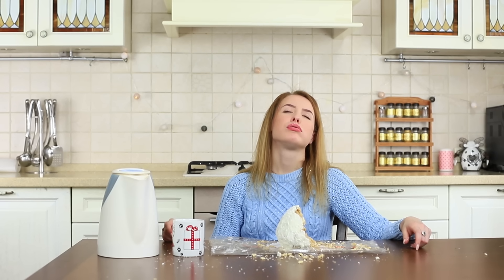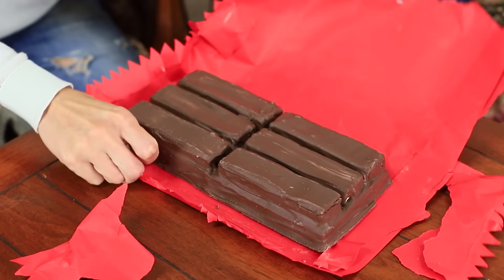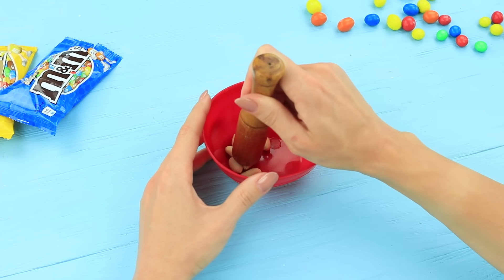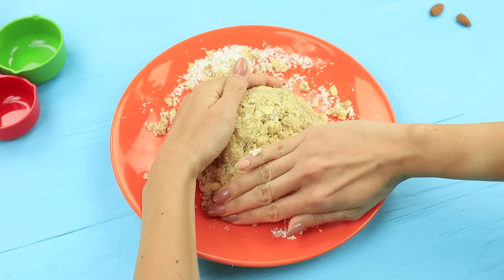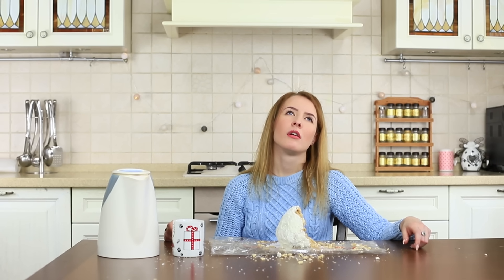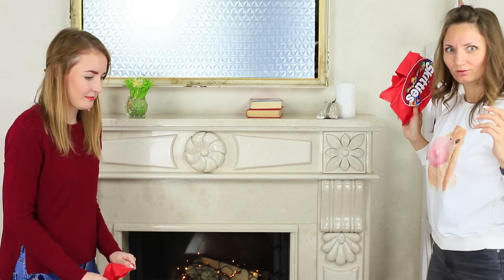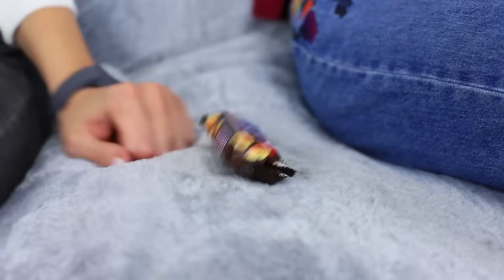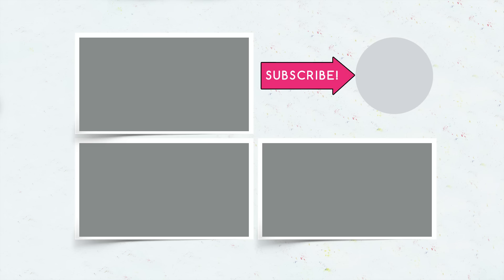7 DIY Giant Candy vs Miniature Candy / Funny Pranks!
Have you ever dreamed of a huge candy, or mega-cookie? Or contrariwise, were thinking about micro-chocolate? Watch in our new video how to make your favorite candies giant or miniature!

Supplies and Tools:
• Wafers
• Dark chocolate
• White chocolate
• Condensed milk
• Coconut flakes
• Almond
• Water
• Sugar
• Blackberry jam
• Juicy fruit
• Scissors
• Color paper
• Printed out wrappers
• Plate
• Knife
• Spoon
• Candle
• Fondue pot
• Peanuts
• Color sugar paste
• Color marker
• Toffee

12 Funny Pranks! Prank Wars!

Question of the Day: what sweet did you most want to try?